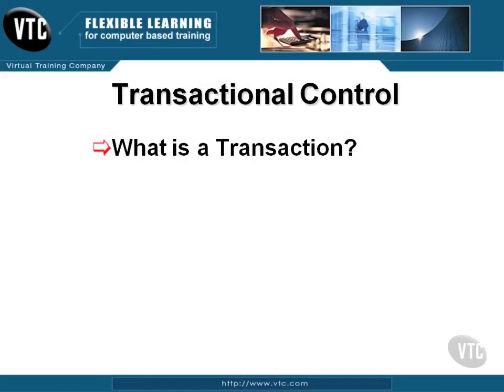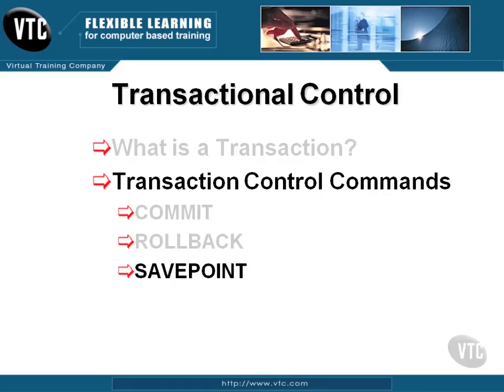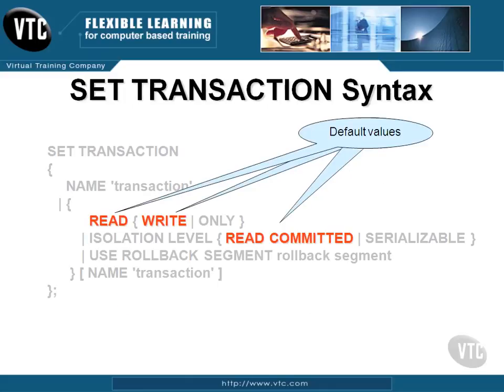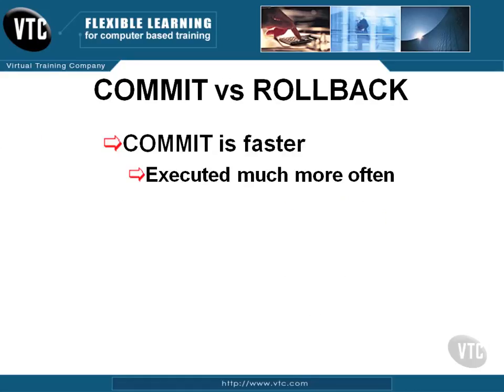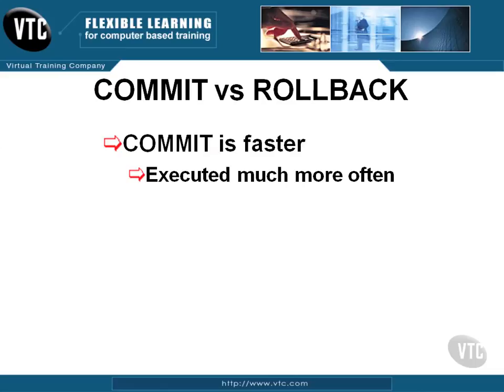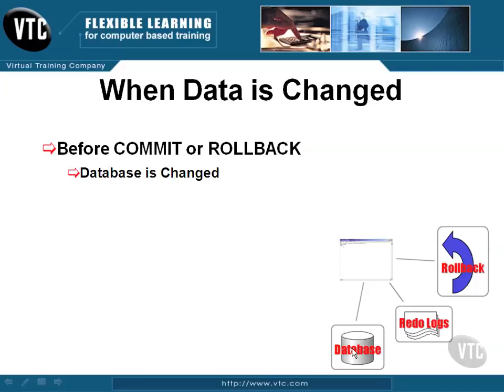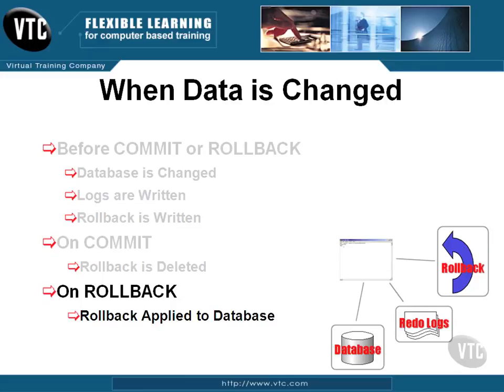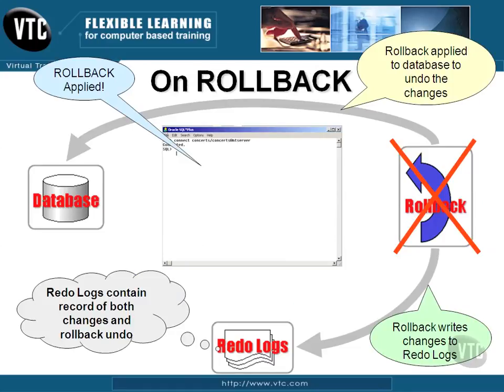54 Transactional Control